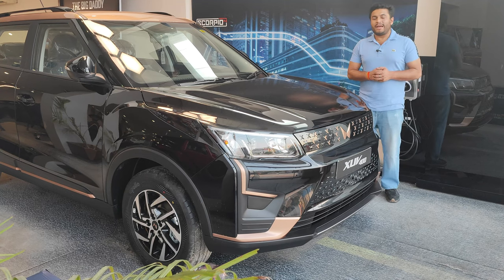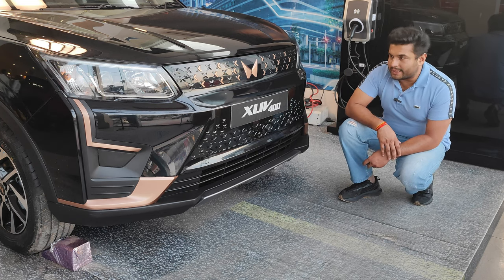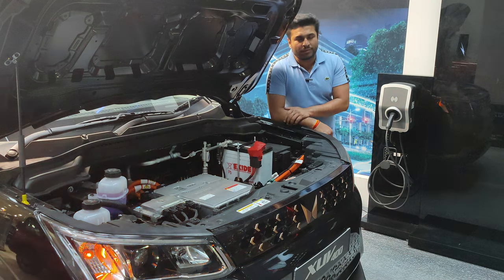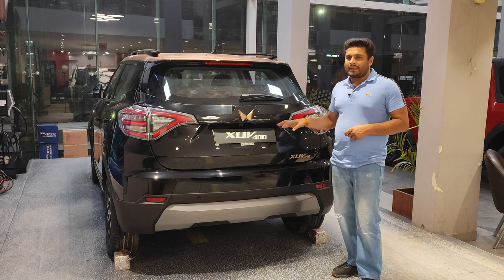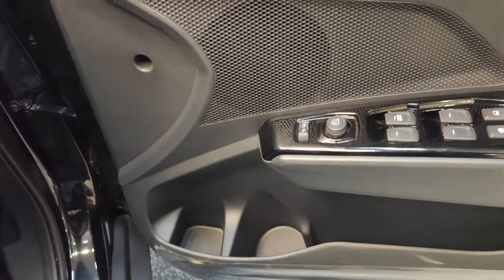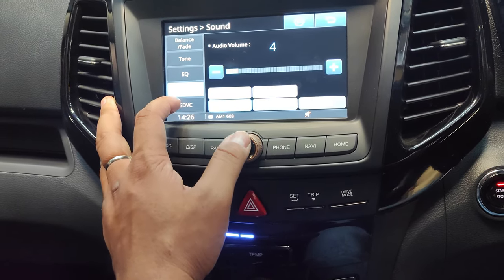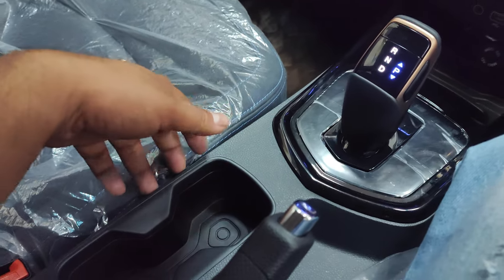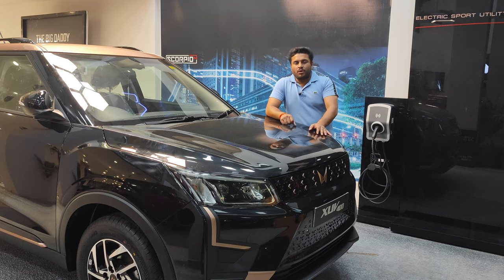2023 Mahindra XUV 400 Electric: The Game Changer You Need to Know About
In this Mahindra XUV 400 Electric 2023 review, we'll take a look at all the key details of this vehicle. From the specs to the price and more, you'll have all the information you need to make an informed decision about whether or not this is the right car for you.

Are you looking for a powerful, electric SUV? Then you'll want to check out the Mahindra XUV 400 Electric 2023! This vehicle is perfect for those who want the best of both worlds - plenty of power and plenty of style. In this Mahindra XUV 400 Electric 2023 review, we'll take a look at all the key details of this vehicle. From the specs to the price and more. Hope you find it useful and time worthy. do let me know if i`m missing out on anything.